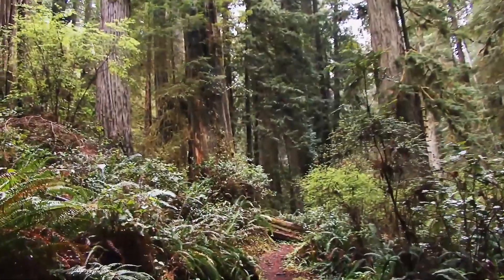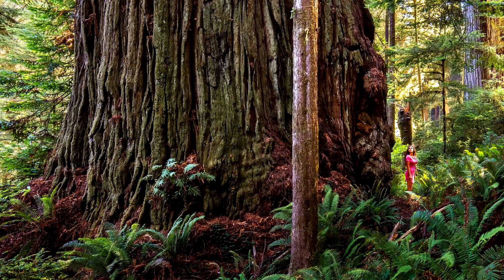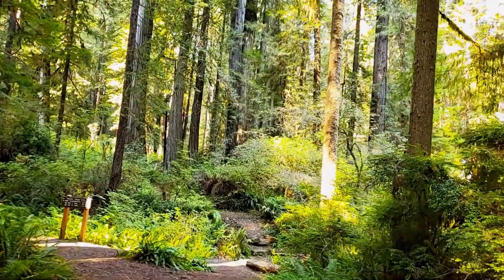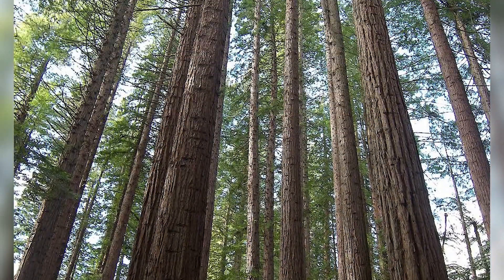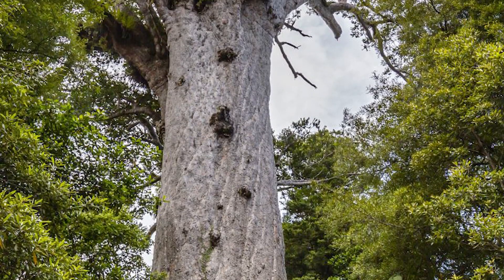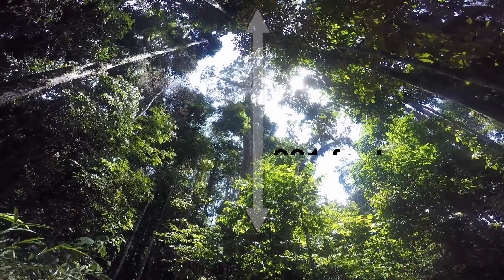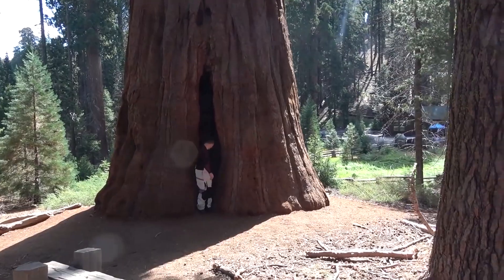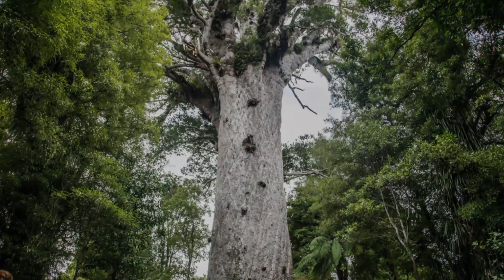Top 10 BIGGEST Trees on Earth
➤ Welcome to 100B, your #1 place for all your amazing videos that will inspire you everyday from animals to funny moments.

Nothing symbolizes the wonder of nature more than the natural greenery
that we see around us. However, that does not mean that Mother Nature
does not like to show off every now and then. In today’s video, we shall be
covering a couple of instances where good old trees decided to become
extra ordinary.

10. Lost Monarch
This monstrosity of a tree hails from the Northern California. It is a Costal
Redwood tree that stands in its own caliber, different from the rest. For one,
it is 26 feet in diameter, while standing at a rather impressive 320 feet
height. If those numbers did not seem impressive enough, it is estimated
that this particular tree has 42,000 cubic feet of wood volume, give or take.
The Lost Monarch was first discovered and documented by botanist
Stephen C. Sillett and Naturalist Michael Taylor on the 11 th of May 1998. Of
course, such a special tree can only exist in a special place. You see, The
Lost Monarch is located in an area specially named “The Grove of Titans”,
which is located in the Jedediah Smith Redwoods State Park. The grove in
question is famous around the world for having many other ginormous
groups of redwood trees that grow together. It goes without saying that the
Lost Monarch was found to be the largest tree in the park.
The exact location of this wonder of a tree used to be a secret to the public.
This caused a lot of enthusiasts to enter the park to embark on a quest to
find the tree in order to get a glimpse of its towering wonder. However, the
cat was out of the bag by 2010, when somebody went out of their way to
post a blog post specifically detailing where one could find the Lost
Monarch. This caused a lot of people to immediately make their way there
to see for themselves, and it did more harm than good, as the increased
presence and foot traffic had a toll on the eco system surrounding the Lost
Monarch. By 2015, it was reported that the roots of the tree were severely
damaged. Since then, a lot of effort has been made by the necessary
individuals to protect the Lost Monarch and many of the other trees within
the Grove of Titans from deteriorating any further, especially through
human presence.

9. Raven’s Tower
Up next in our list, we have the tallest known Sitka spruce in the world,
Raven’s Tower. It makes this list with its staggering height of 96.7 meters
or for those who are from Europe, 314 feet. It’s diameter alone gives us
4.87 meters. This particular beast of a tree was discovered by Ron
Hildebrandt and Michael Taylor in 2001. While the exact details were not
known, the Raven’s Tower was considered a tree of its own caliber, even
though it was not properly measured at the time. In 2007 however, Steve
Sillett came forth to document and confirm the measurements of the tree.
This giant tree grows in the Prairie Creek Redwoods State Park. However,
the location of the tree was not released to the public, and considering what
happened to number 10 on our list, it is for good reason. The Prairie Creek
Redwoods State Park’s main goal is to protect Redwood trees, and
because of this, measures have been taken to keep the information
regarding specific trees private. Raven’s Tower is one such tree with its
location closely guarded between trusted parties. It is reported that the tree
is currently healthy and still growing. It is the hope of naturalists around the
world that by keeping the tree within untrodden grounds will help it stay
healthy for years to come.
8. Doerner Fir
Up next, we have a tree that has set a record for being the largest non-
Redwood tree on Earth. It stands at a height of 327 feet tall. This particular
Coast Douglas fir-tree is located in Oregan, in the east side of Coos
County. This giant fir tree was discovered in 1989 by Hank Williams and it
was only measured two years after it was initially discovered in 1991. The
Doerner Fir tree grows on land that is managed by the Coos Bay Bureau of
Land Management. They make sure to keep the tree protected from any
danger. It is estimated by experts that this tree could be somewhere in
between 450 to 500 years old. If that is not fascinating enough, the tree is
11.5 feet in diameter. There is an established Doerner Fir trail for the public
to view from a safe distance. Many people took it upon themselves to take
the half mile track to see this wonder with their own eyes.
7. Hyperion

Hyperion is considered one of the largest known living trees in the world. It
stands at an impressive height of 380 feet.